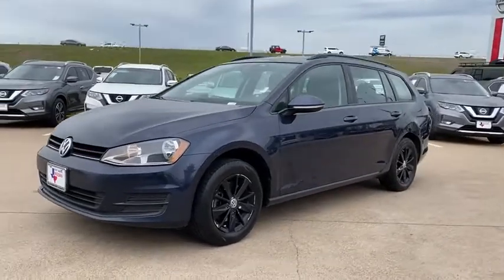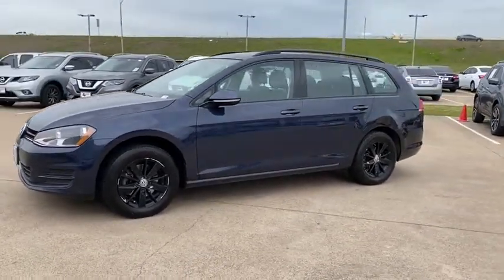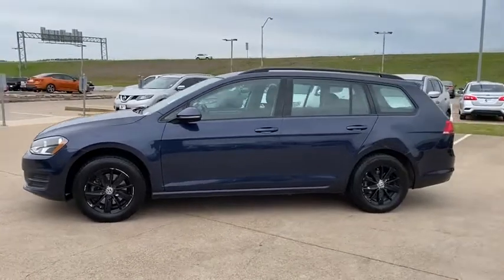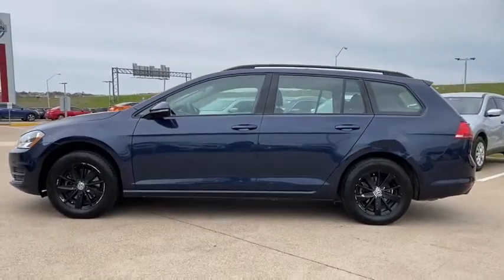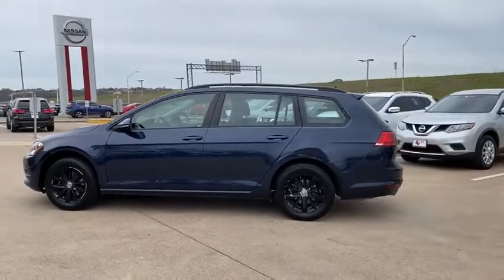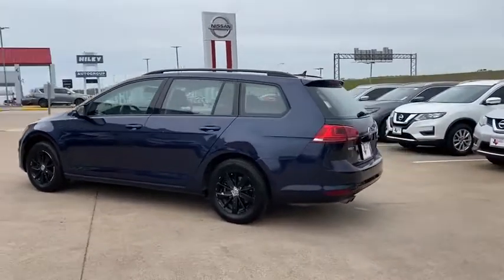2016 Volkswagen Golf SportWagen Weatherford, Fort Worth, Granbury, Saginaw, Dallas, TX LP506669A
Night Blue Metallic Used 2016 Volkswagen Golf SportWagen available in Fort Worth, Texas at Fort Worth Nissan. Servicing the Weatherford, Granbury, Saginaw, Dallas, TX area.
2016 Volkswagen Golf SportWagen TSI Limited Edition - Stock#: LP506669A - VIN#: 3VWC17AU8GM508404

3451 West Loop 820 S

Recent Arrival! CARFAX One-Owner. Odometer is 22,010 miles below market average!brbr2016 Volkswagen Golf SportWagen TSI Limited Edition Alloy wheels, AM/FM radio: SiriusXM, Heated front seats, Power driver seat, Remote keyless entry, Steering wheel mounted audio controls.brbrbrPlease note: Information provided is believed accurate but all specifications, pricing, and availability must be confirmed in writing (directly) with the dealer to be binding. The advertised price does not include sales tax, vehicle registration fees, finance charges, documentation charges, any other fees required by law or dealer added accessories. We attempt to update this inventory on a regular basis. However, there can be a delay between the sale of a vehicle and the update of the inventory. Prices include all dealer rebates and dealer incentives. Fort Worth Nissan is not responsible for any inaccuracies contained herein and by using this application you the customer acknowledge the foregoing and accept such terms.